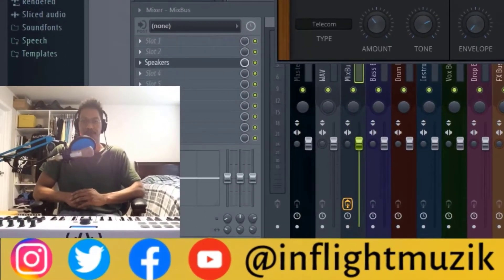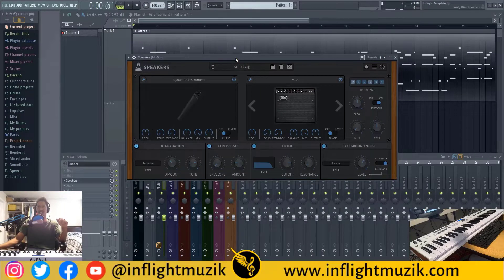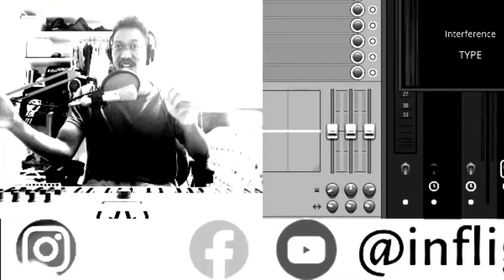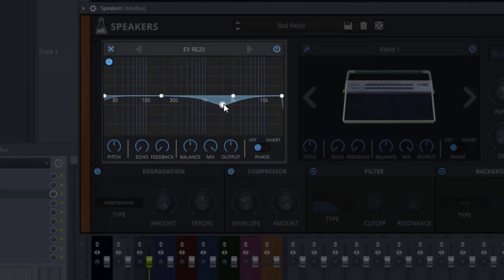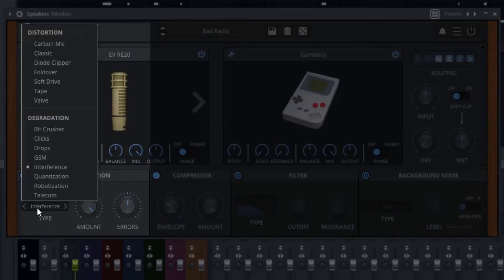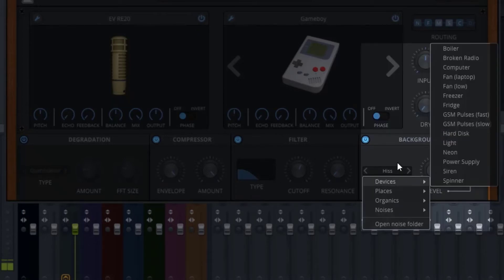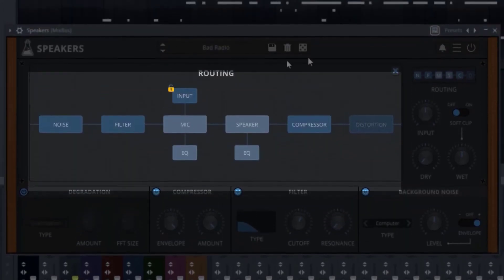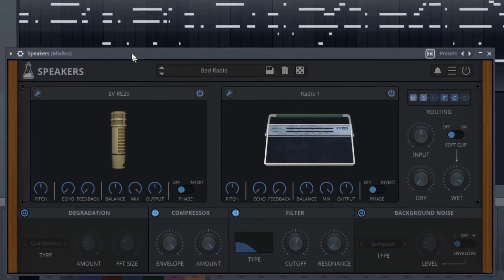How To Make Vintage Sounds w/ AudioThing Speakers VST Plugin Tutorial + Review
This demo video tutorial will guide you through how to make vintage sounds w/ Audiothing Speakers VST plugin for vintage microphone and speaker fx to add into your music production, mixing and sound design.  Speakers is a vst fx plugin created by AudioThing.